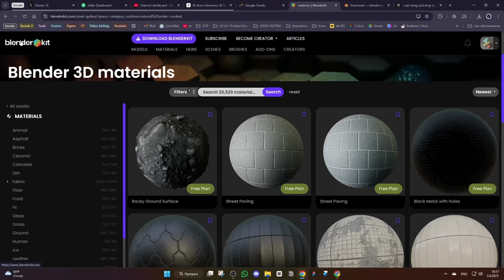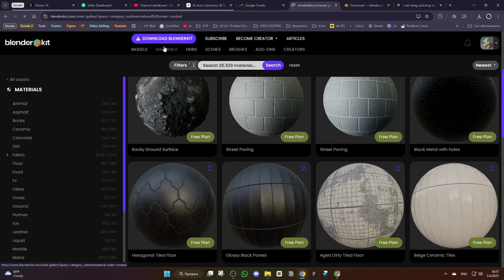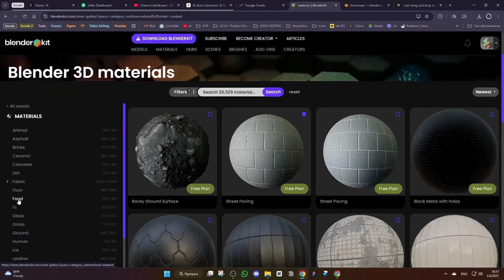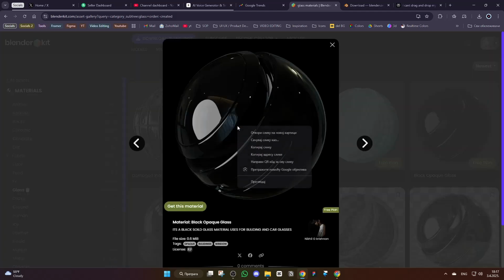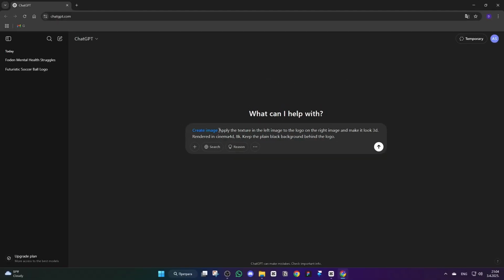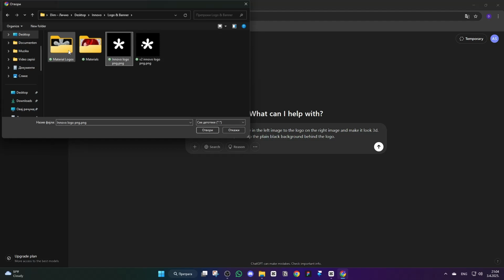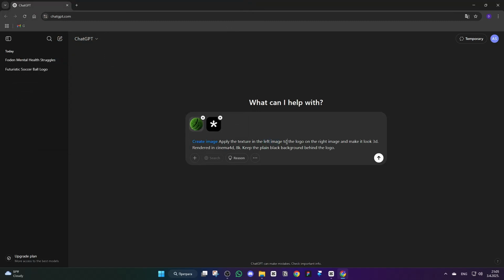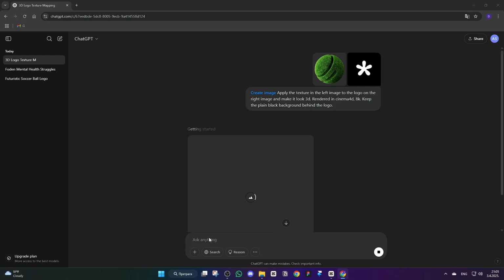Turn Your Logo into 3D Masterpiece, Easily In 1 Minute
Prompt:
"Apply the texture in the left image to the logo on the right image and make it look 3d. Rendered in cinema4d, 8k. Keep the plain black background behind the logo."

Create Stunning 3D Logo into any Material with AI (Chatgpt) & Blender Materials! 🎨✨

No Experience or Skill Needed!!

Say goodbye to using complex Blender app and 3d logo animation after effects

In this tutorial, I'll show you how to transform your current logo 2d to 3D masterpiece using the, best AI logo generator, Blender materials, and ChatGPT 4o-no experience needed!

🔹 Step 1: Start with a black & white logo using an AI logo generator like Ideogram. This sets the foundation for our design.
🔹 Step 2: Find high-quality Blender materials from BlenderKit, Poly Haven, or Textures.com to give your logo an incredible texture.
🔹 Step 3: Use ChatGPT 4o to blend the material with your logo for a seamless 2D to 3D effect.
🔹 Bonus: Want to take it further? Learn how to create a 3D logo animation in After Effects or Blender logo animation for an eye-catching final result, or wait for my new video where I will show you how to animate this logo with AI.

🔥 Whether you're a graphic designer or a beginner, this method makes it easy to create professional-looking 3D logos in minutes.

🔗 Tools Used:
✅ AI Logo Generator (Ideogram)
✅ AI Logo Generator (chatgpt)
✅ Blender Materials (blenderkit)
✅ Blender Materials from BlenderKit & Poly Haven
✅ ChatGPT 4o for smart logo design

00:00 Intro
00:11 Get your 2D Black & White Logo Ready
00:27 Finding a material
00:50 Designing the logo in ChatGPT

Let me know if this works for you! 🚀